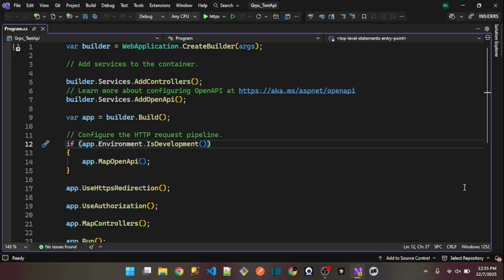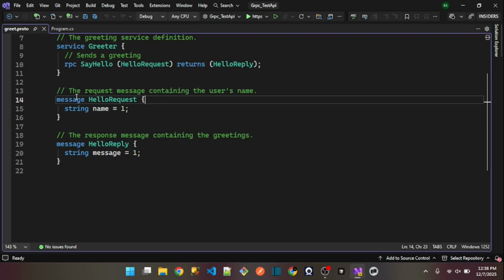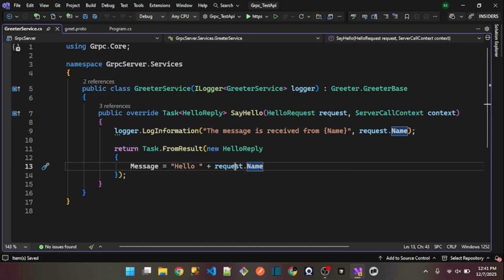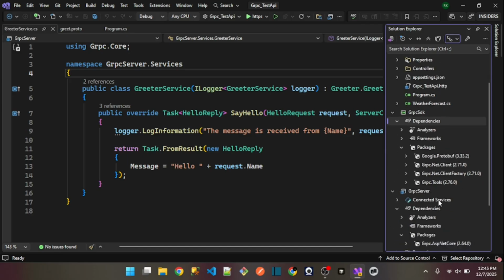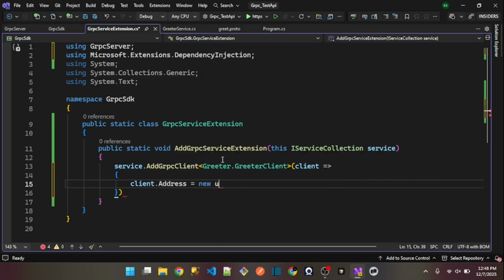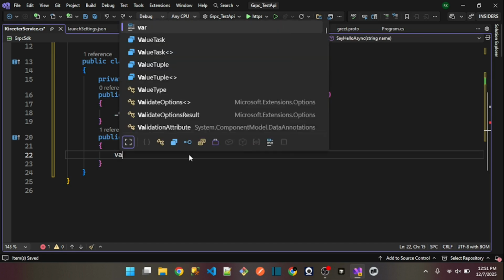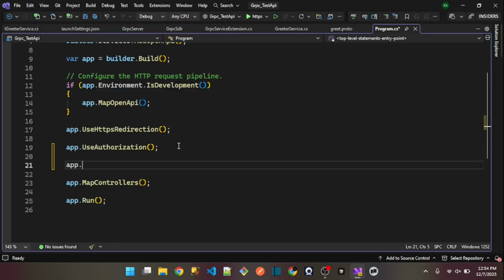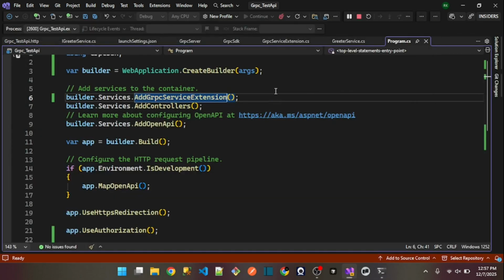10x Faster than REST? The Ultimate gRPC in .NET 10 Tutorial (High-Performance Microservices)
Ready to build the fastest microservices possible? gRPC in .NET is the modern, high-performance solution that leverages HTTP/2 and Protocol Buffers (Protobuf), making it up to 8x faster than traditional REST APIs using JSON.

In this ultimate, step-by-step tutorial, you will learn everything you need to master gRPC in an ASP.NET Core environment:

Setup: Create a new gRPC server and client from scratch using the .NET 10 SDK.

Contract-First Design: Define your service interfaces and strongly-typed messages using .proto files.

Service Implementation: Learn the four key types of gRPC calls: Unary, Server Streaming, Client Streaming, and Bi-directional Streaming.

Real-World Application: Implement CRUD operations (Create, Read, Update, Delete) to handle real-time data efficiently.

Performance Deep Dive: Understand why HTTP/2 multiplexing and Protobuf's binary serialization provide unparalleled speed for your distributed systems and cloud-native applications.

Stop compromising on performance. Watch now and transform your .NET API architecture!